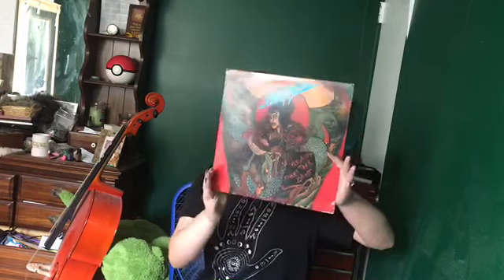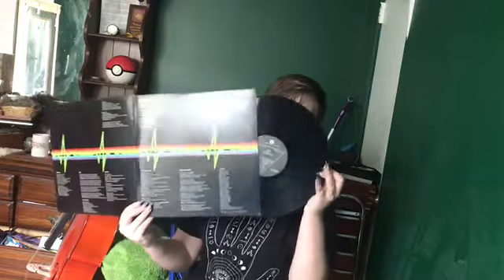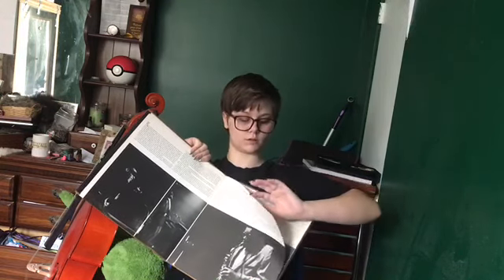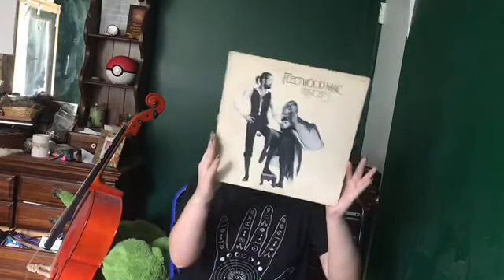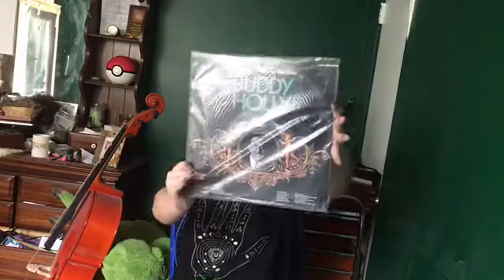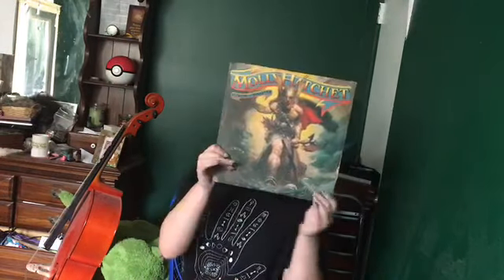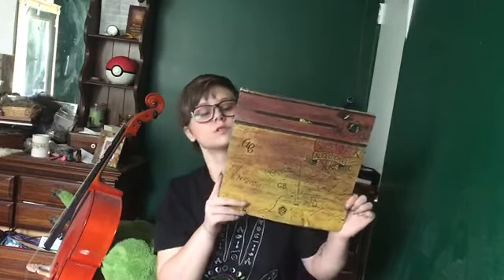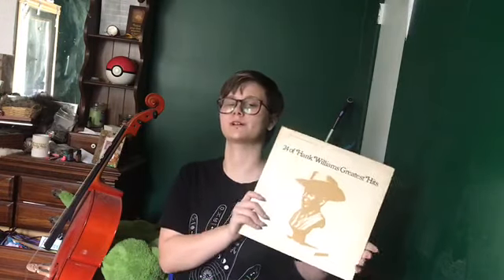Going through my ENTIRE vinyl collection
Sorry the video is so long, but I have A LOT of records.
I haven't yet listened to a couple because they were originally my father's growing up until he became homeless.

If y'all want me to, I'm down to play some through for y'all to hear.